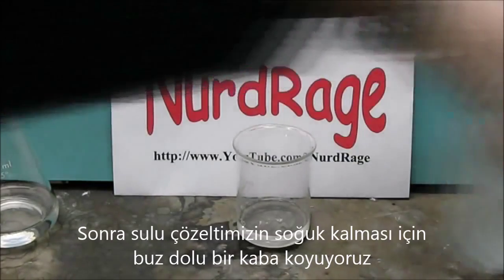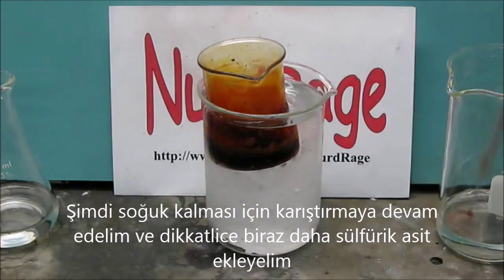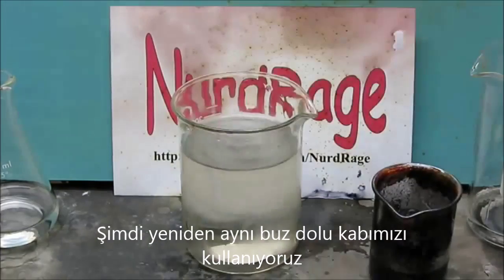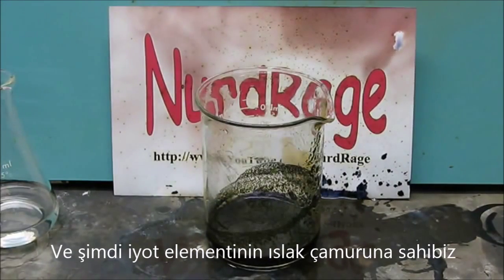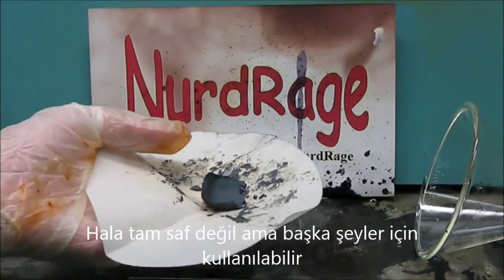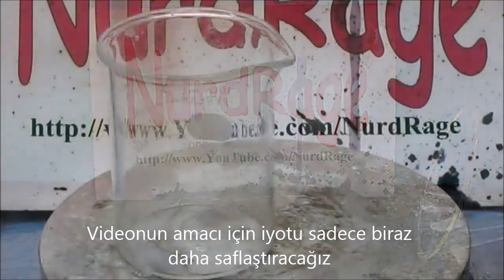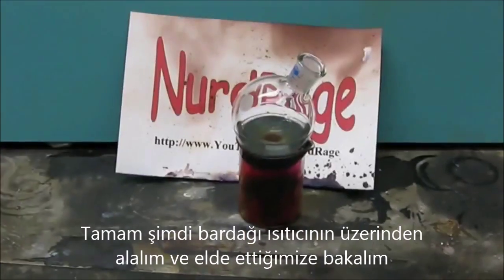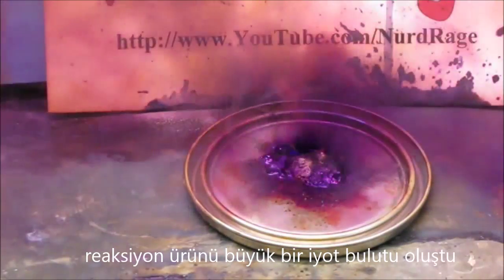Iyot Oluşumu Türkçe Alt Yazı (Sülfürik Asit ve Potasyumiyodür veya Sodyumiyodür ile)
Alt yazıdaki herhangi bir yanlış için yorum bırakınız.